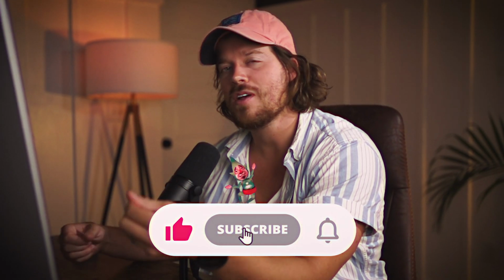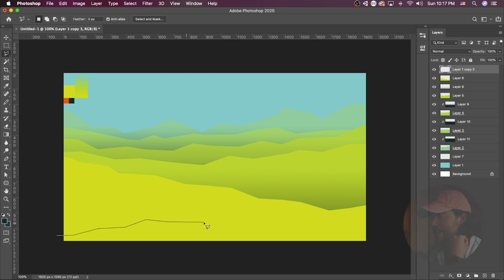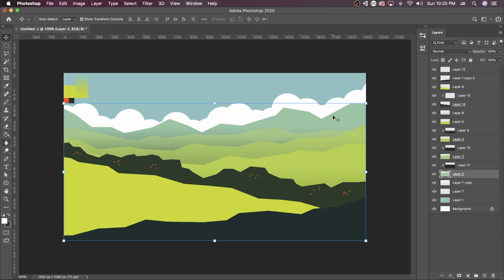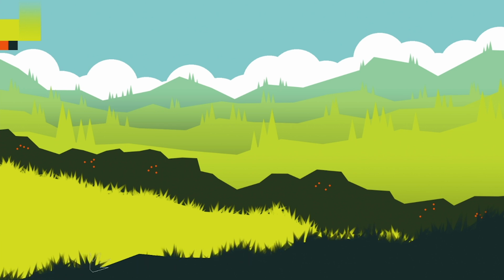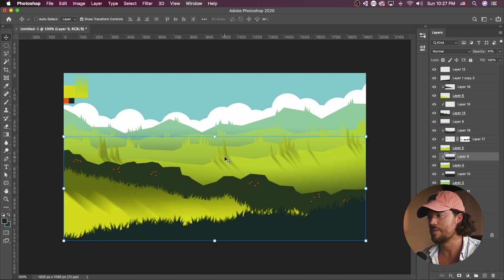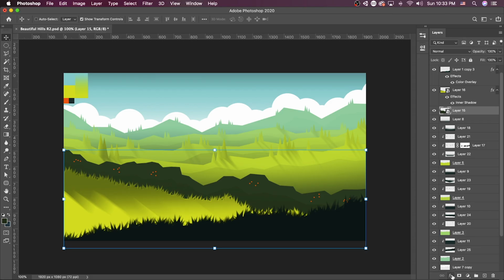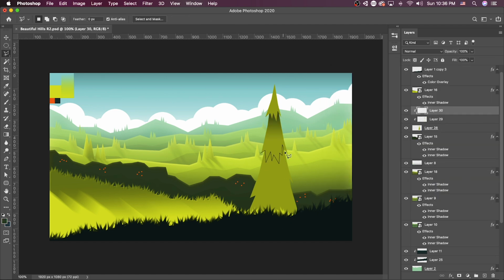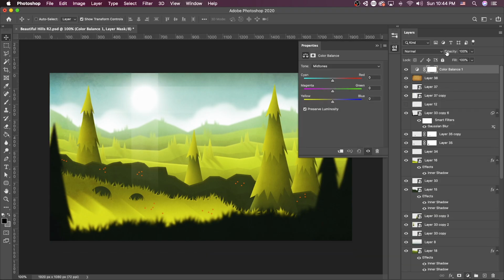2D Game Art Tutorial (Stylized Landscape in 15 Minutes!)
Join me as we create an ambient alpine landscape for a 2D game in this 15 minute tutorial!